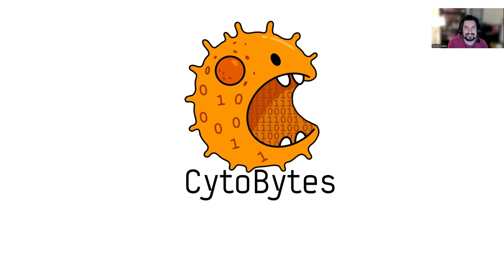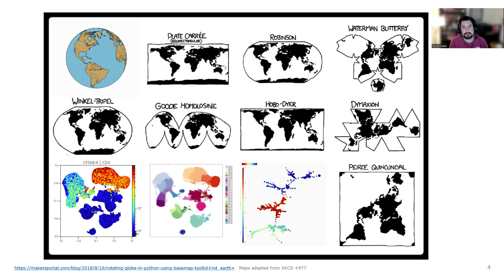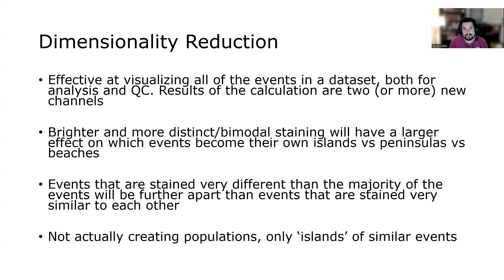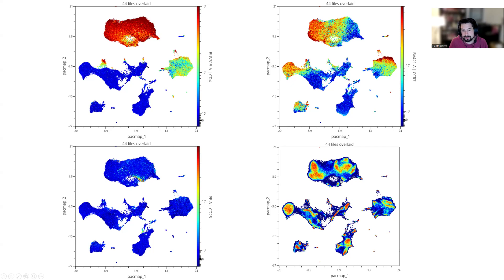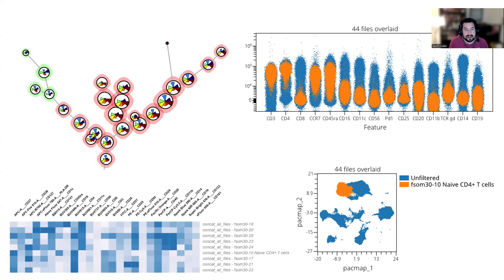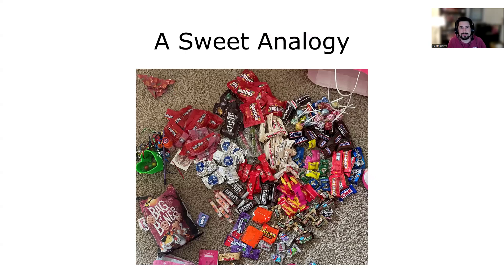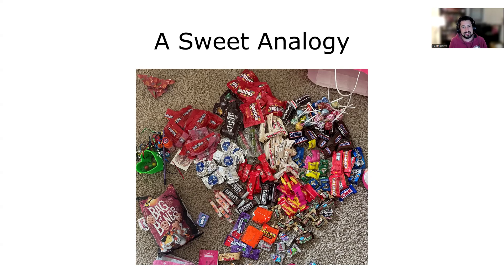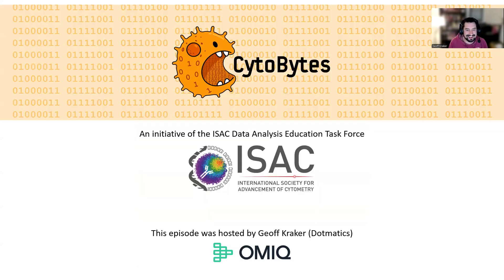Dimensionality reduction vs clustering: The difference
🧪 The difference between dimensionality reduction and clustering finally explained!

Do you think you obtain clusters after dimensionality reduction? Think again! Here we explain clearly what the goal is of the two techniques and how you can use them in your computational analysis.

Geoff Kraker